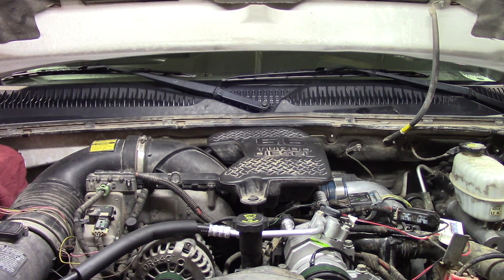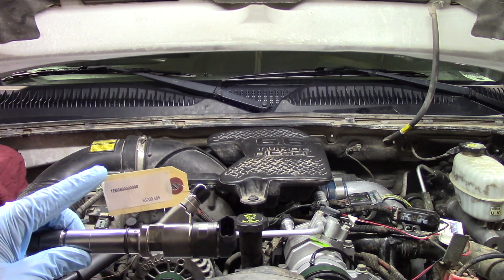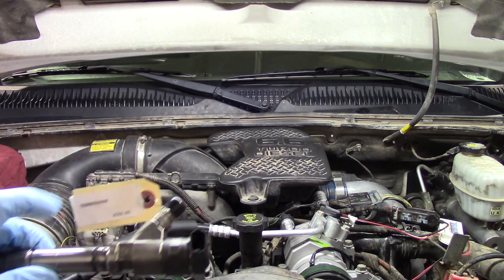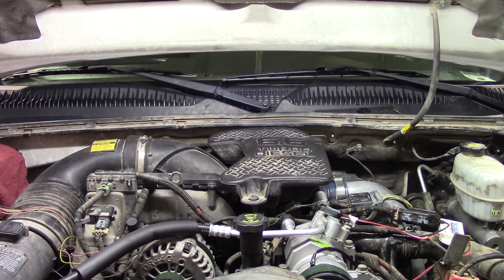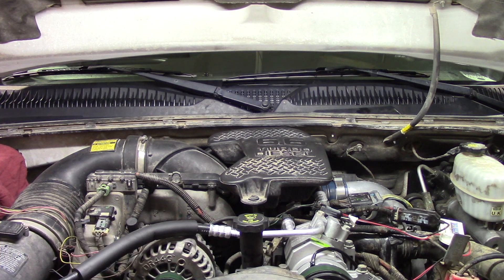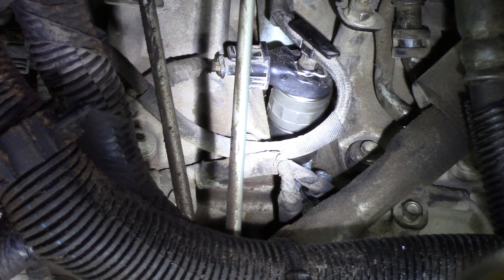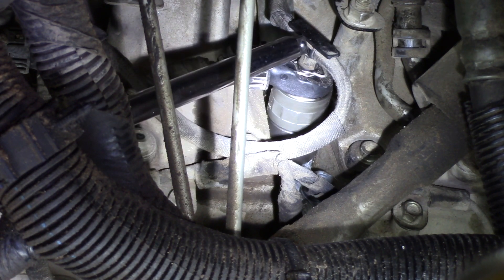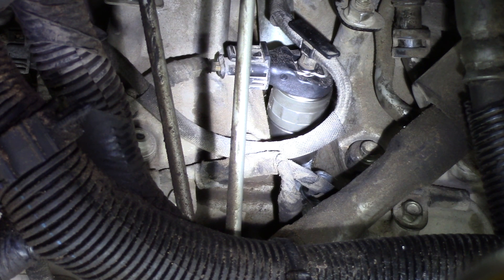2006 Chevrolet Silverado 2500 HD 6.6L Duramax 6 Cylinder Fuel Injector Replacement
Watch for helpful tips and best practices when installing a fuel injector on a 6.6L Duramax 6 cylinder engine.

Level of difficulty: Expert
Approximate time: 7 Hours

Tools needed: 1/2' Socket / T27 Torx Bit / T30 Torx Bit / 17MM Wrench / 6" 3/8 Extension / 3/8 Ratchet

Additional parts: Flathead Screwdriver / Pliers / 17MM Crowfoot Wrench / Antifreeze Drain Pan / Retaining Clip Removal Tool

Vehicle used: 2006 Chevrolet Silverado 2500HD